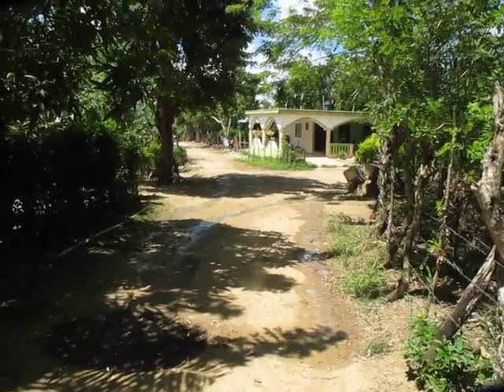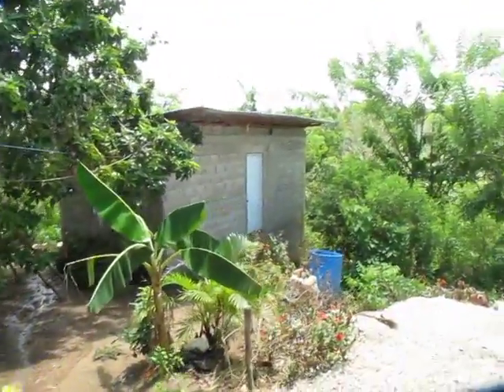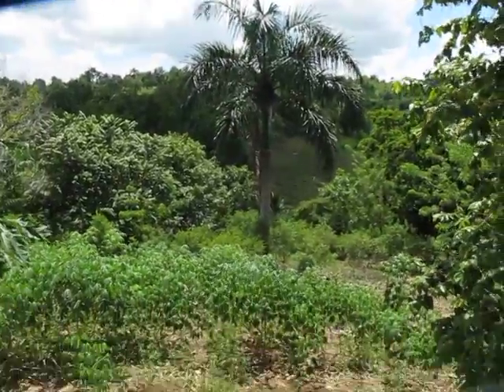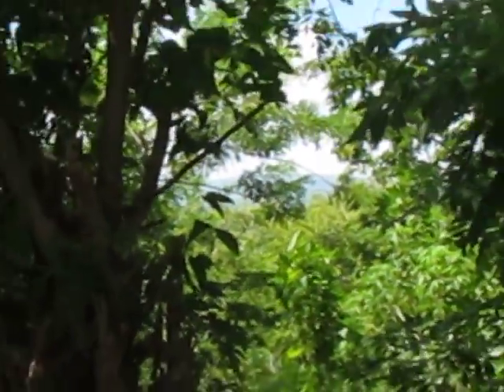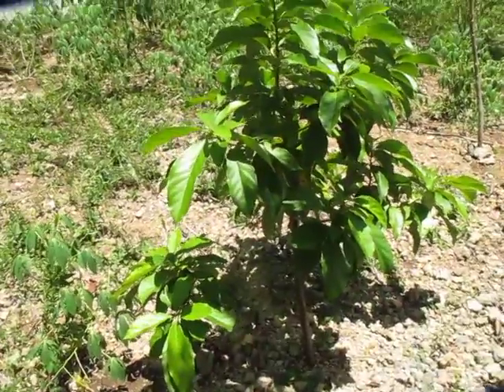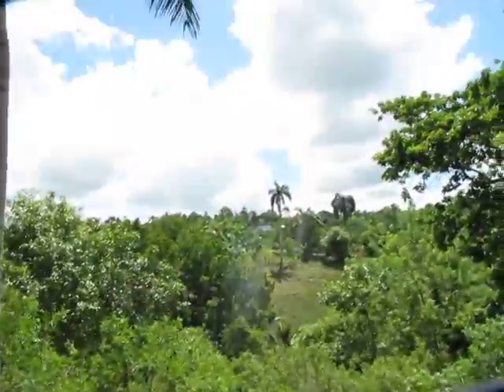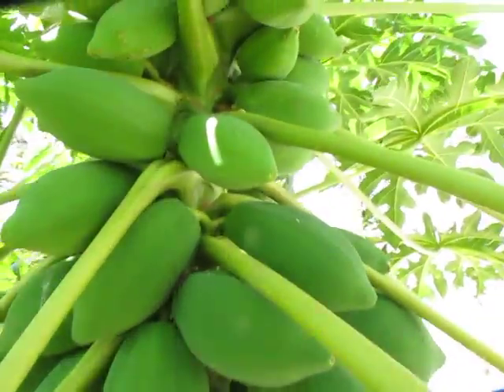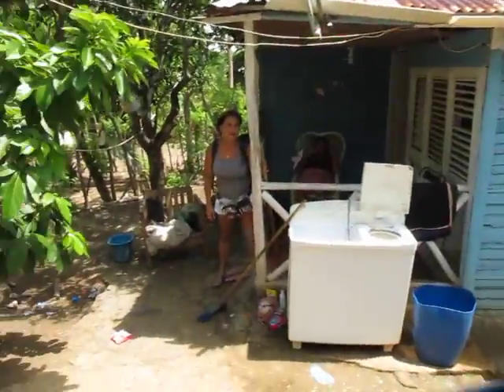Our Land and house in Rio San Juan so far...